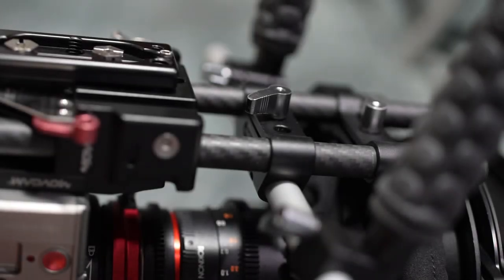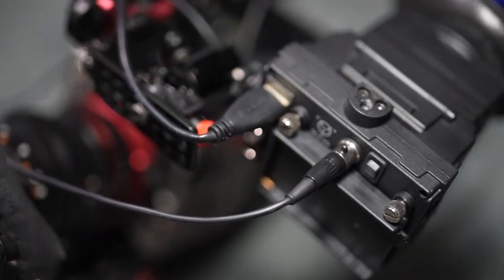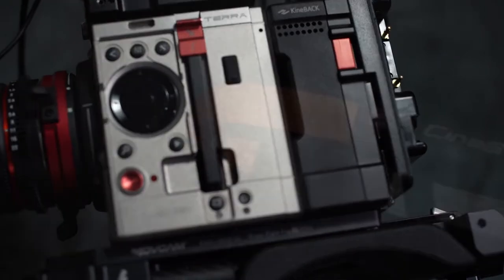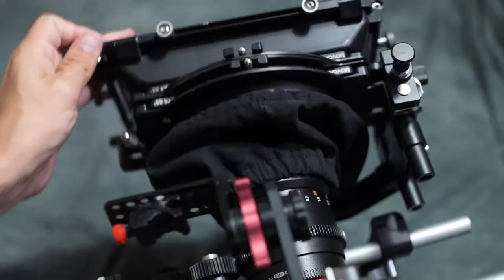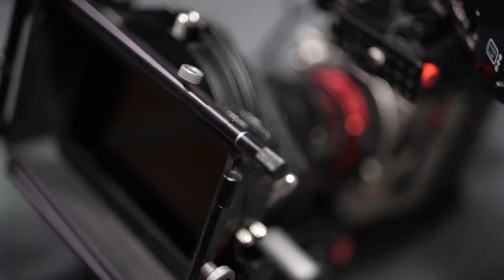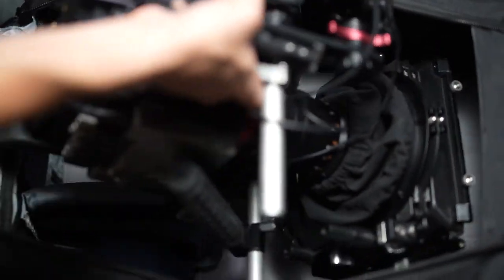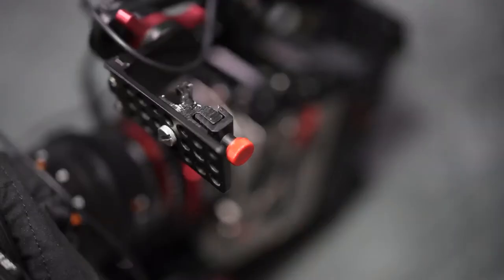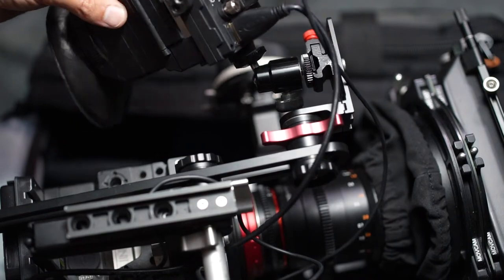Packed & Ready: Cinema Camera Edition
A quick example of how it is sometimes possible to prep and pack a cinema camera package when looking to minimize the time spent building a camera system on-set.

- Featured Items -
Bag: Cinebag CB-40
Camera: Terra4K w/kit by Movcam
EVF: Cineroid EVF4RVW
Follow Focus: Movcam MF-1
Hand Grips: Movcam MOV3030212
Viewfinder Mount: CAMVATE C0868
Mattebox: Movcam MOMM2
Lens Kit: Rokinon Cine DS
Cold Shoe Mount: Vello VECS